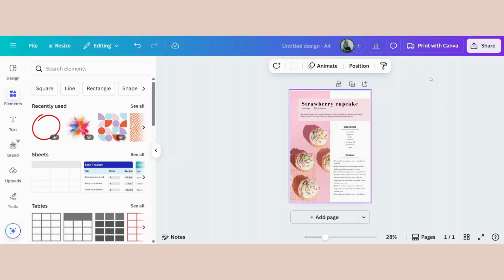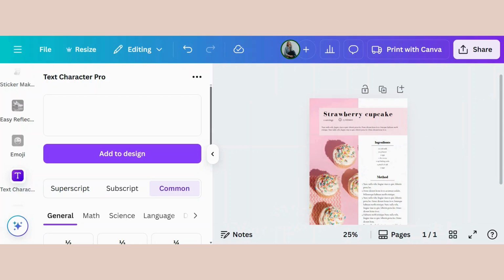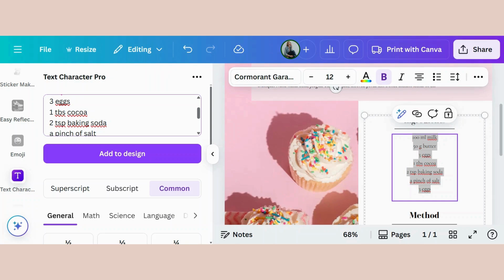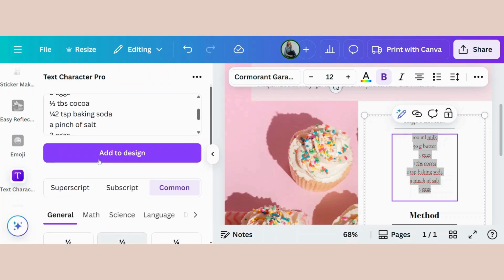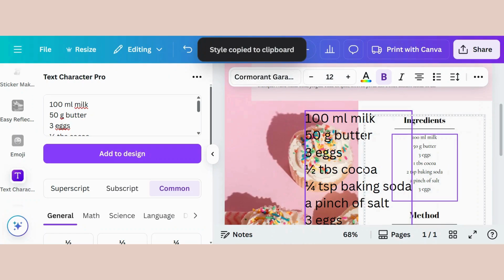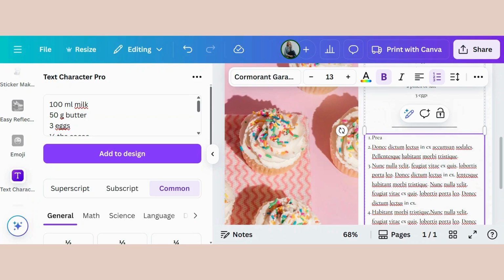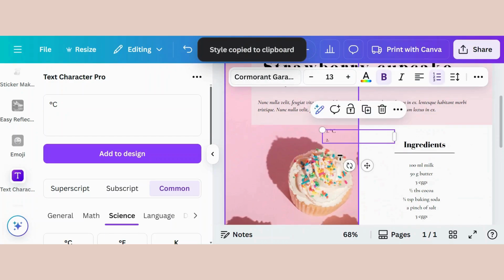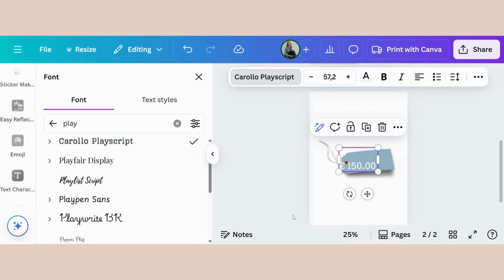How to Add Special Characters in Canva (2025 Update) | Text Character Pro Tutorial #63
Ready to insert special characters in your Canva designs the easy way? This 2025 update features the new Text Character Pro app, which makes it faster than ever to use symbols, superscript, subscript, and more!
Whether you're an entrepreneur, virtual assistant, small business owner, or creative, this Canva tutorial will save you time and elevate your branding.

how to add special characters in Canva 2025, Canva text symbol tutorial, Canva virtual assistant tutorial, best Canva apps 2025, Canva branding tips